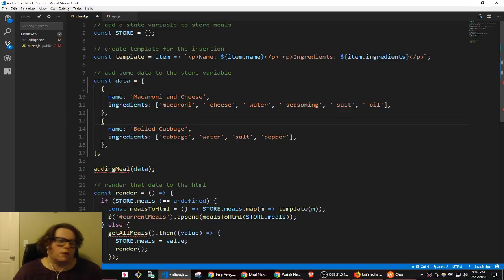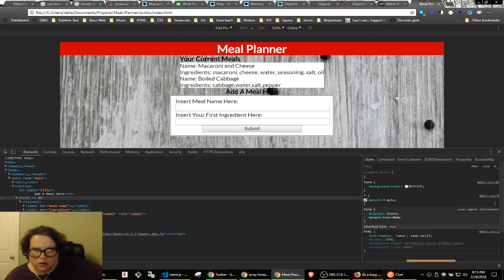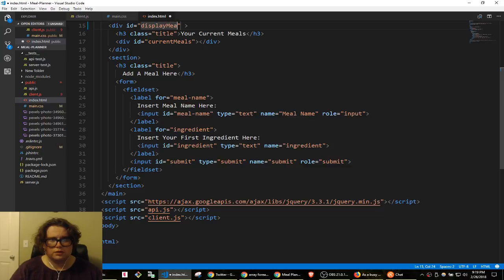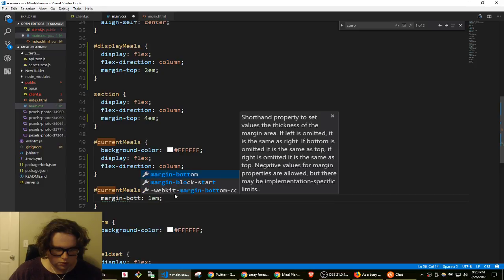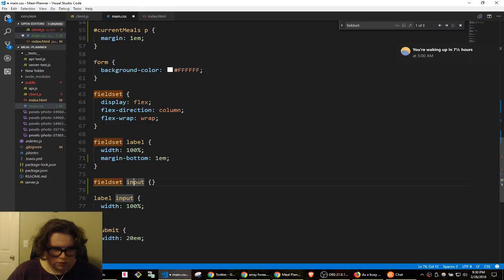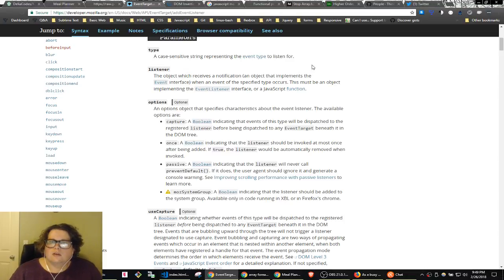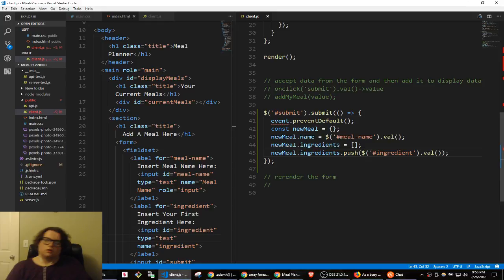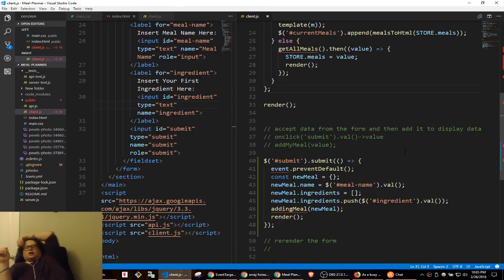13 session - Delia Codes Live Stream